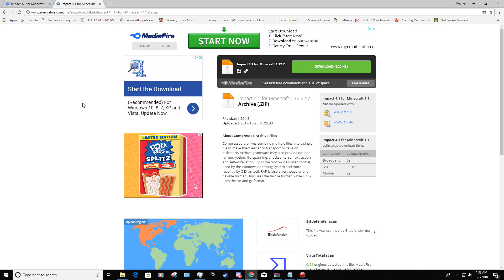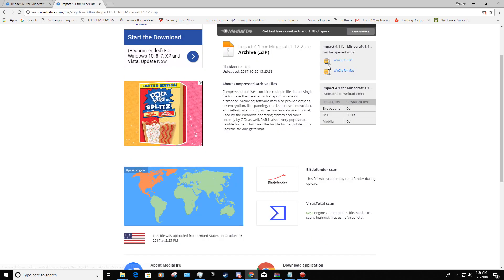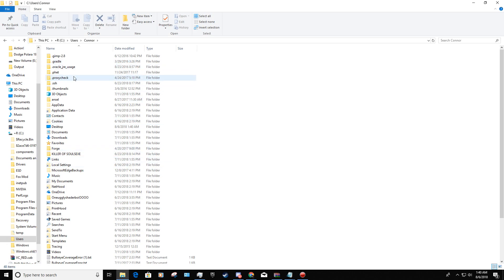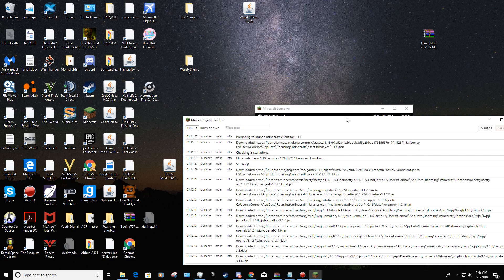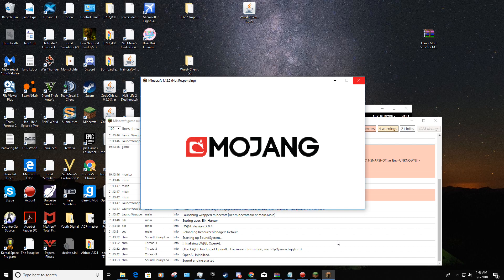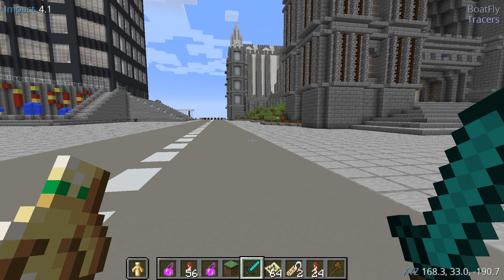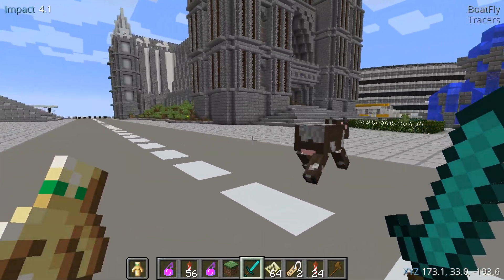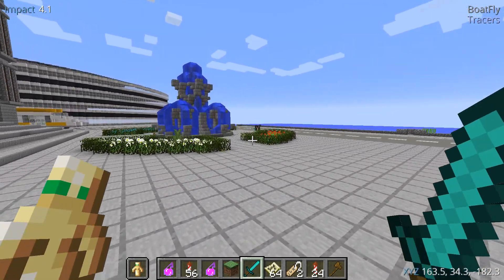Minecraft Hacks. Impact 1.12.2 Hacked client Installation tutorial.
Seems like people are having issues with the download. It doesnt seem to be a problem with the link but perhaps a recent minecraft update. For now Im in search for the answer to how to solve this and this may result in another video upload but for now if anyone else has any solution or answer then feel free to state it in the comments. Thank you